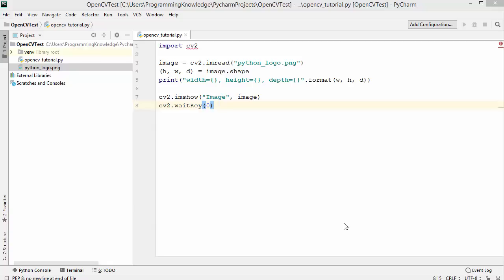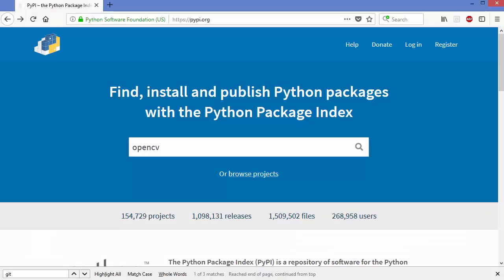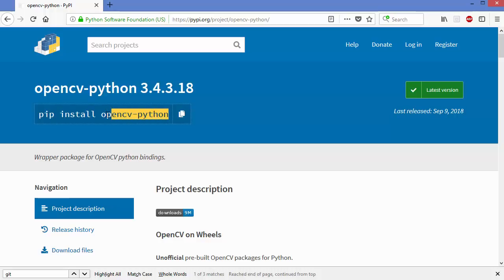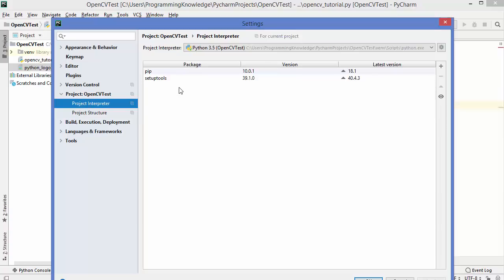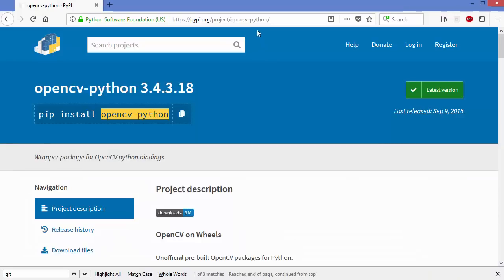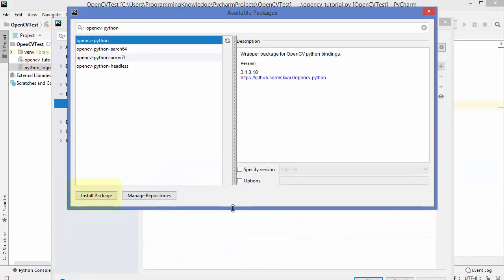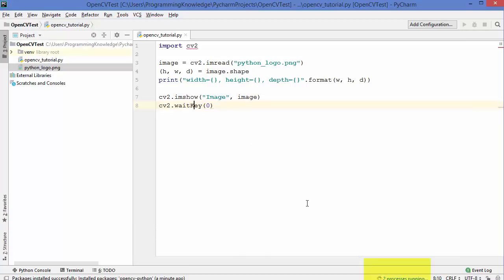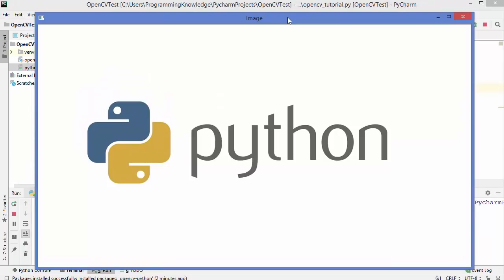Python Tutorial for Beginners 54 - How to Install Pip packages using PyCharm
In this Python Programming Tutorial for Beginners video I am going to show you How to Install Pip packages using PyCharm or How to use PyCharm for installing and managing Pip and PyPI (Python Package Index) Python packages. So What Is PIP for Python? The pip is a command line tool for installing and managing Python packages, which a generally available in the Python Package Index. The official website for Python Package Index (PyPI) is PyPI enables us to find and install python related software developed and shared by the Python community. How to Install PIP for Python on Windows, Mac, and Linux ? if you have python version 3.4 or above most probably python PIP is pre installed on your system.
So let us see How to install library in Pycharm?

Give the following command to get the help:
pip --help

Usage:
  pip [command] [options]

Commands:
install                     Install packages.
download                    Download packages.
uninstall                   Uninstall packages.
freeze                      Output installed packages in requirements format.
list                        List installed packages.
show-Show information about installed packages.
check-Verify installed packages have compatible dependencies.
config - Manage local and global configuration.
search-Search PyPI for packages.
wheel-Build wheels from your requirements.
hash-Compute hashes of package archives.
completion-A helper command used for command completion.
help                        Show help for commands.